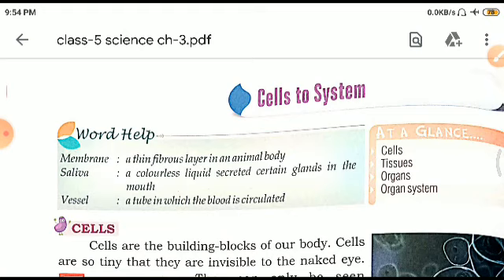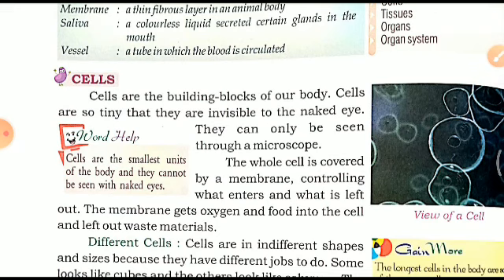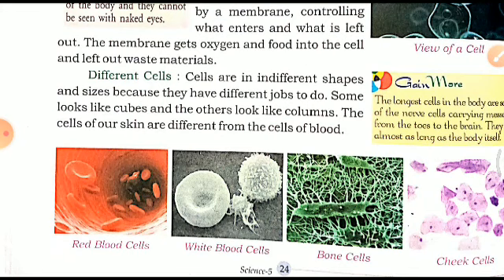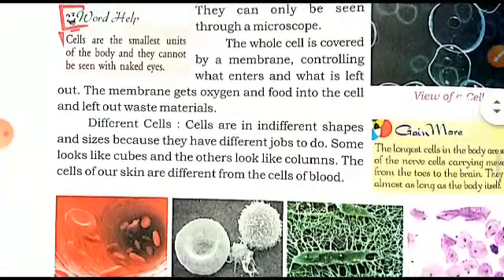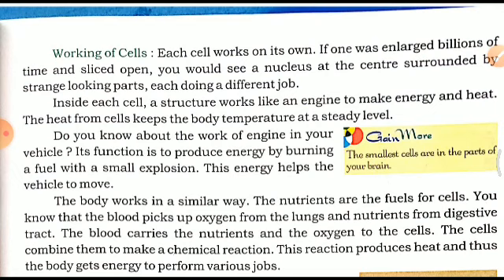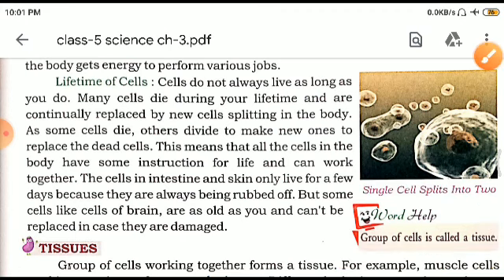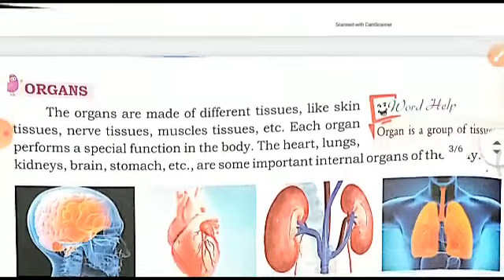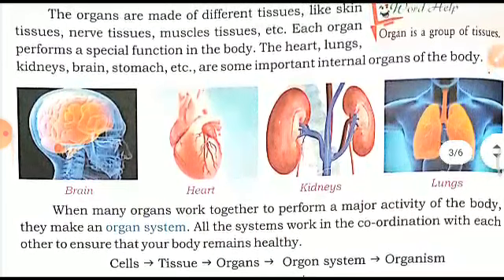Class 5 Science Cell To System Part 1